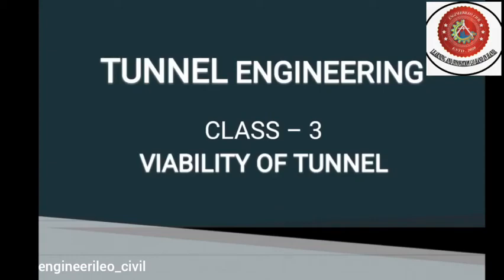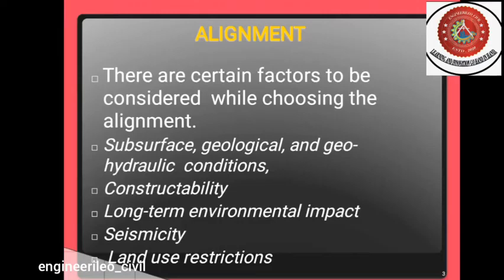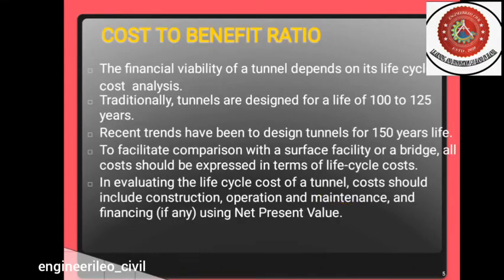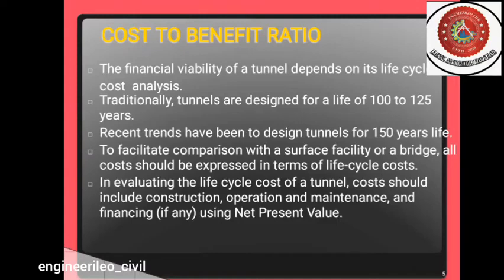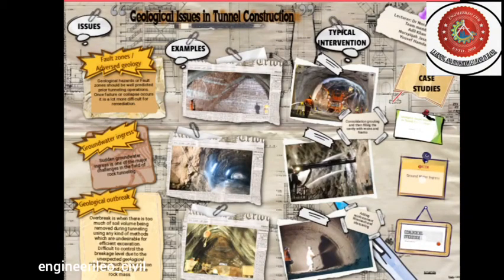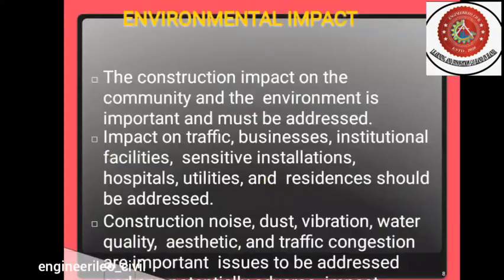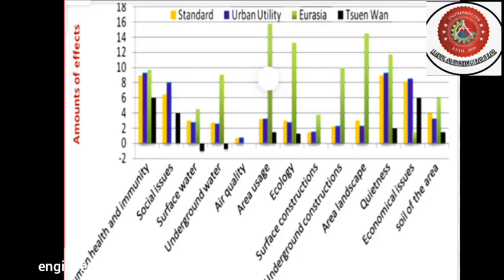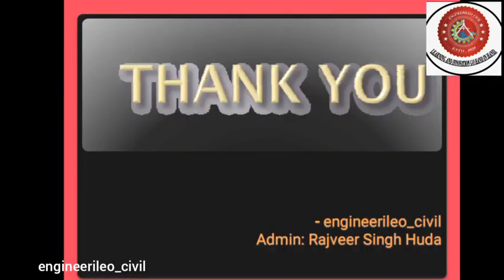Viability of Tunnel | TUNNEL ENGINEERING | Civil Engineering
Tunnel engineering (Alignment of tunnel, cost benefit ratio, geo-technical issues, and environmental impacts) a brief knowledge that what tunnelling actually is?

Please let me know if u face any difficulty or if you have any questions. Please spread the word about this channel, keep educating yourself and educate others too.
Good luck with exams, Take care!